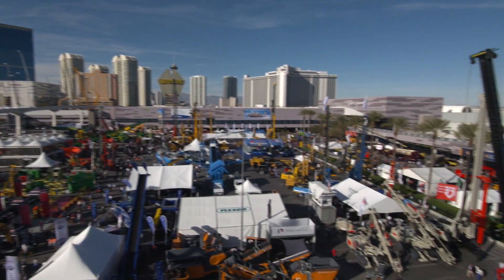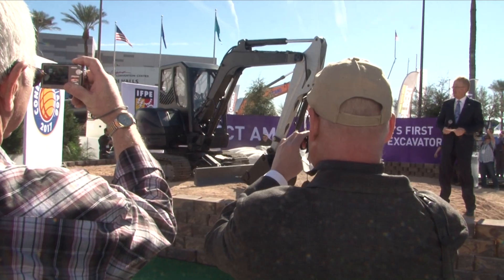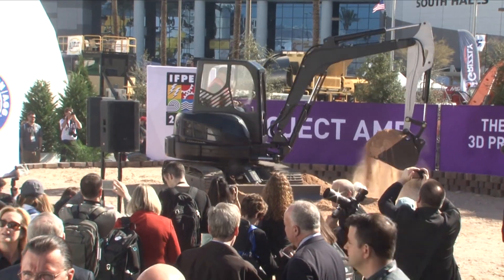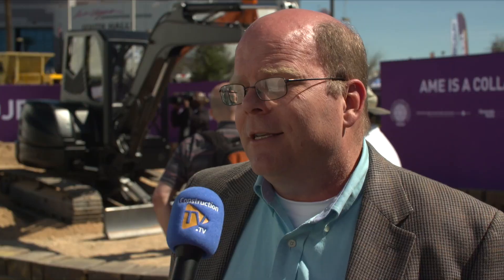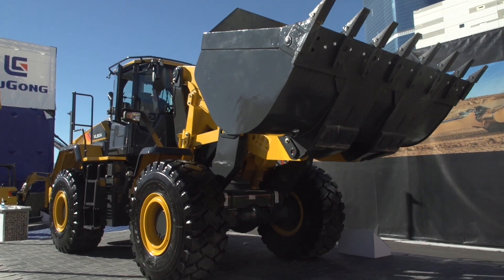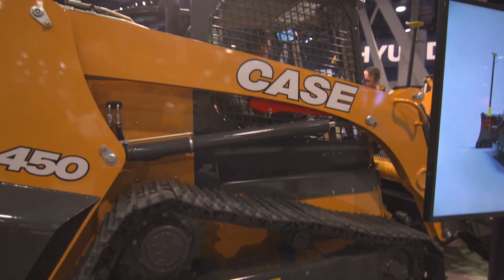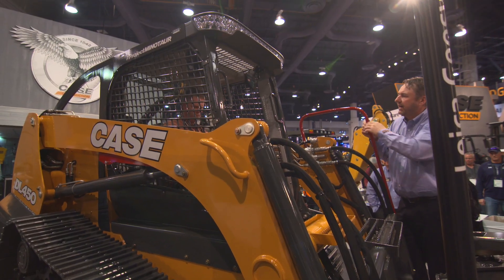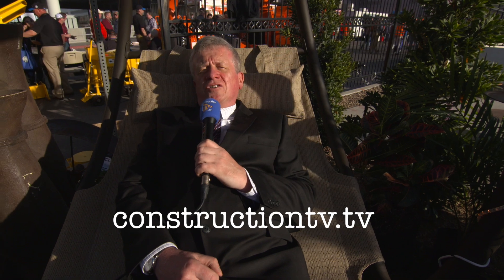CONEXPO-CON/AGG 2017 Daily News Day 1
Innovation is the key on Day 1 at CONEXPO-CON/AGG, which is packed with movers, shakers and machinery: LiuGong has taken vertical lift technology first used on skid-steer loaders and adapted it for wheeled loaders, while Case CE reveals its DL450 loader dozer  - and Caterpillar is focusing on technology solutions to create savings for operators